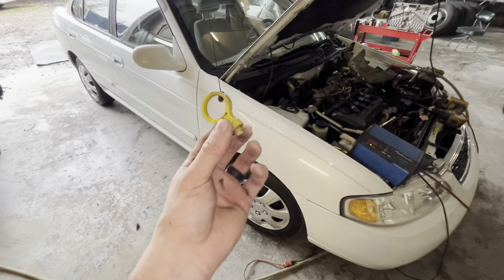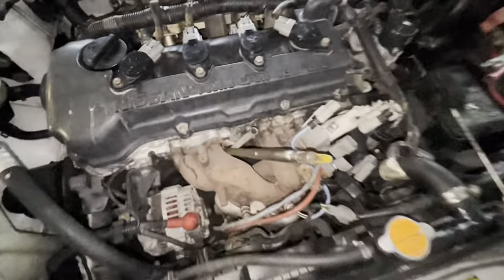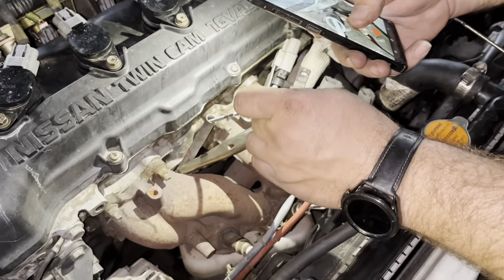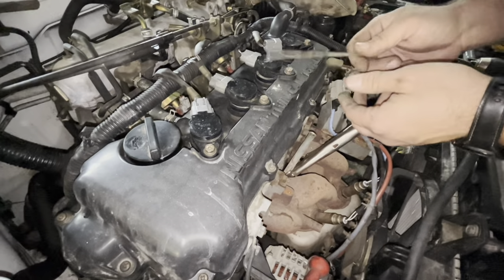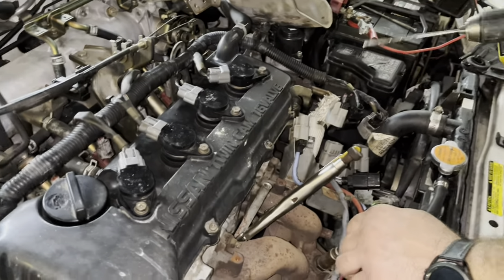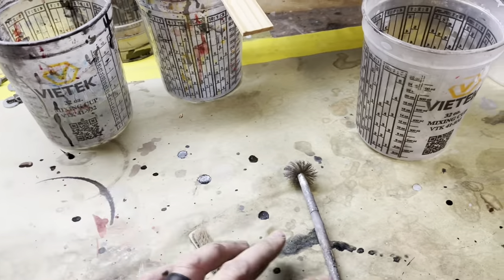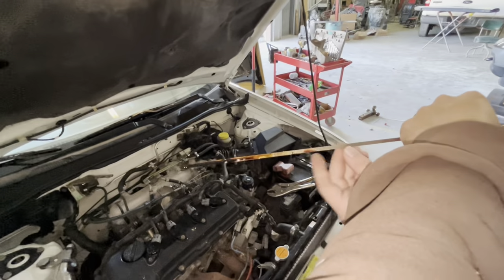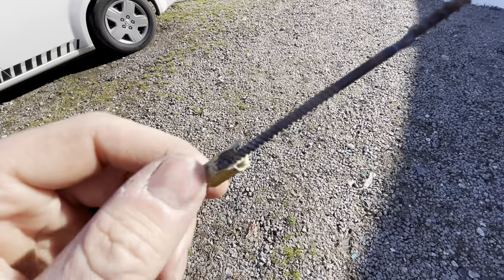🧰 How to remove a BROKEN DIPSTICK at home 🔩🔧📝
In this video I show you how we remove a broken oil or transmission dipstick in your car truck van or suv.

Music 🎶 Credit

Malecon by Soyb & Amine Maxwell